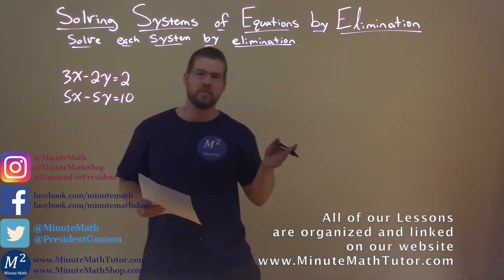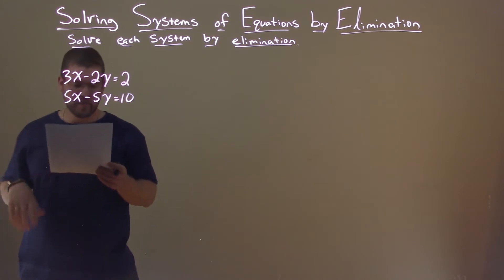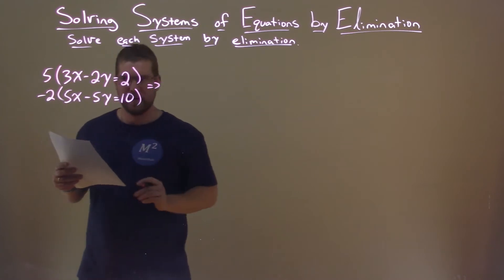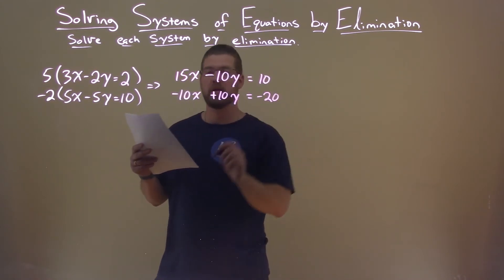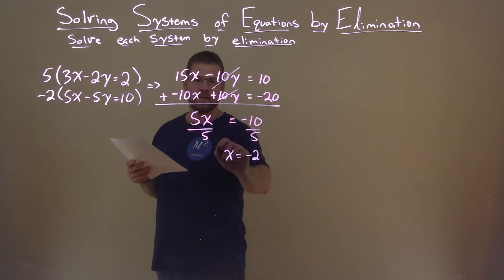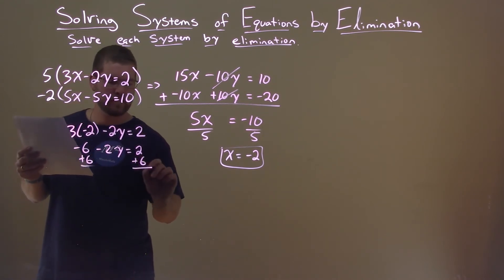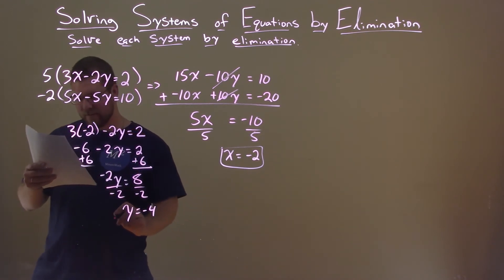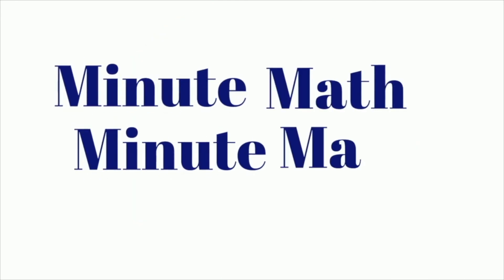Solve 3x-2y=2 and 5x-5y=10 by Elimination